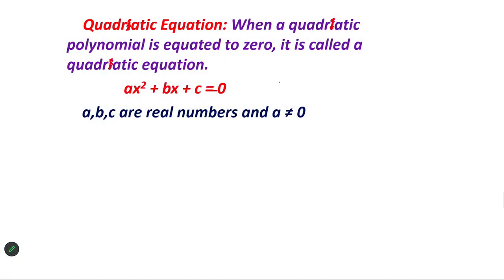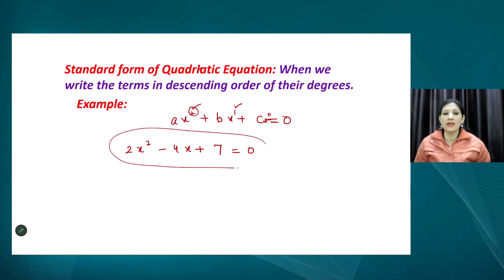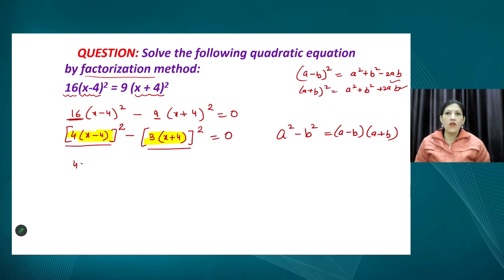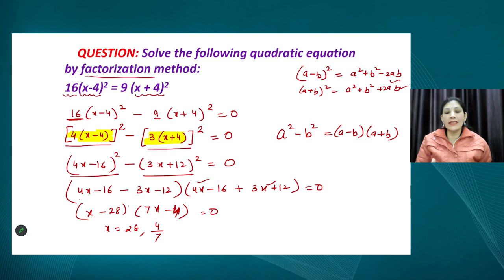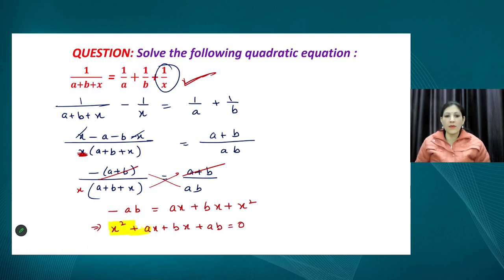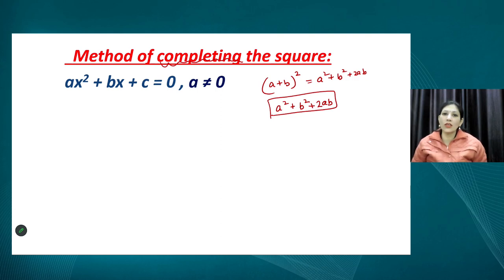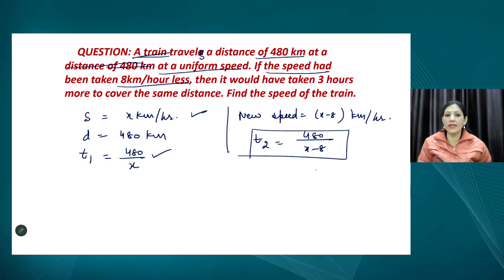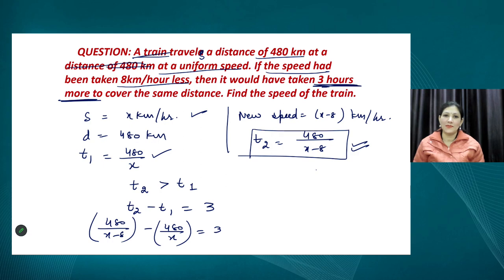Live Interaction on PMeVIDYA : Quadratic Equations- II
Quadratic Equations- II
Subject: Mathematics    Class: IX

Sahyog Session
Mon-Fri                                             5-5.30pm

The programs can be viewed on:
1. DD Free dish channel #128
2. Zee Dish TV Channel #950
3. Tata Sky Channel #756
4. Airtel TV Channel #440
5. Videocon Channel #477
6. Jio TV App
7. ‘NCERT OFFICIAL’ YouTube Channel
3. SWAYAM Prabha App
4. ePathshala Kishore Manch App
5. Social Media Platforms of CIET & NCERT (YouTube, Facebook, Twitter, WhatsApp, Telegram)